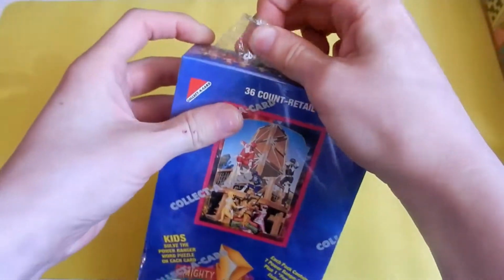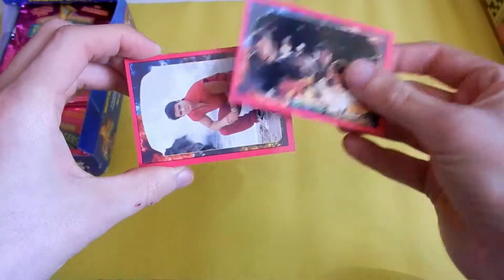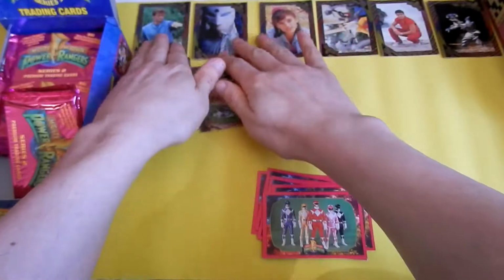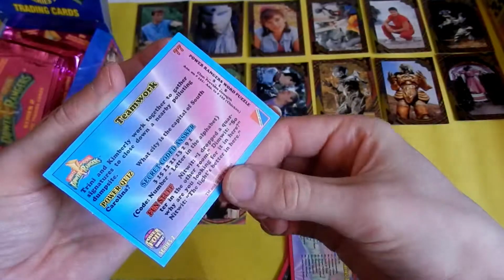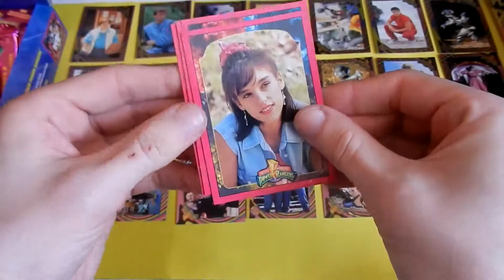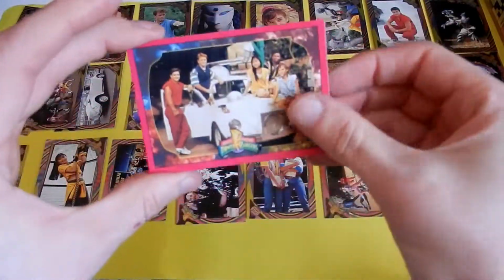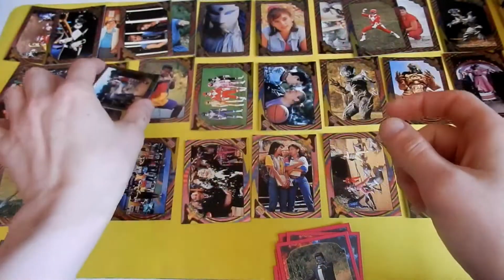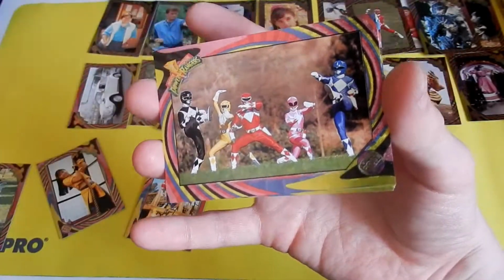MMPR Series 2 - Retail (B.B.B #027)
Today I shall open the Series 2 Retail box from Mighty Mophin Power Rangers.

I do hope that you enjoy this video. Any positive feedback is more than welcome, very much so. And if you happen to have any negative feedback, then you can keep it to yourself, thank you very much.

(Please do. I would like that very much.)